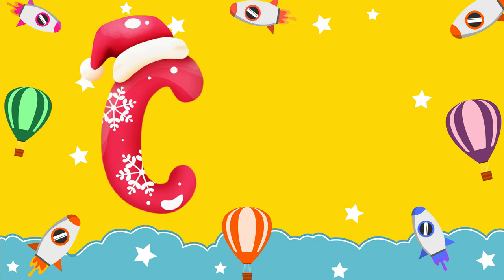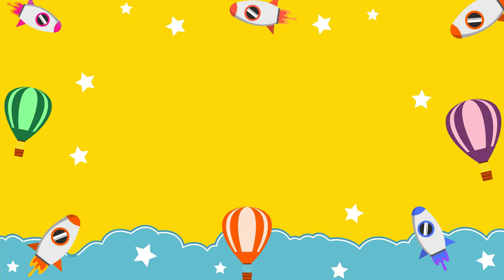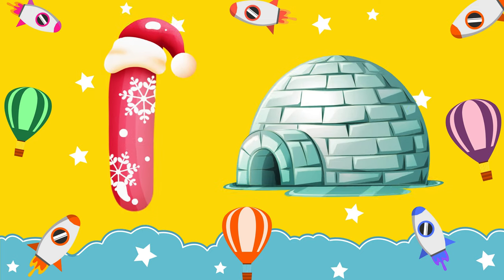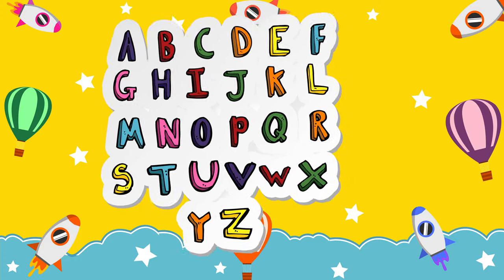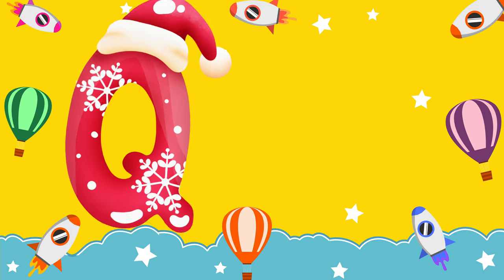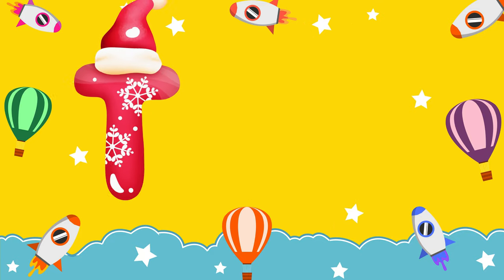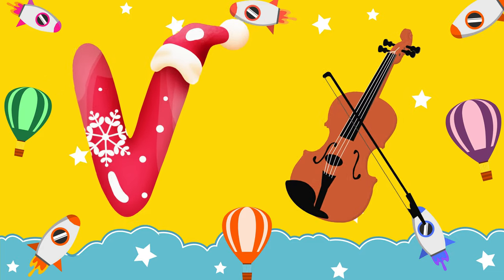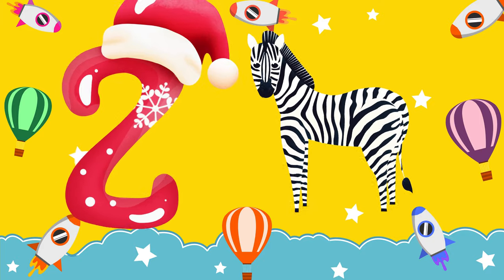A for Apple B for Ball |The Alphabet Song For Kids | Kids Songs